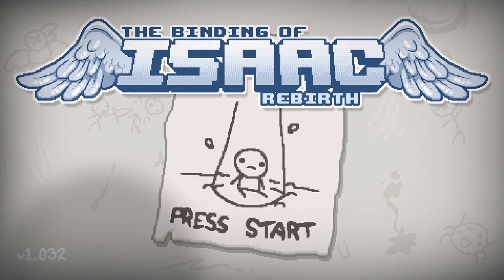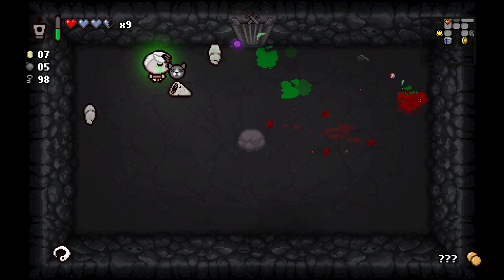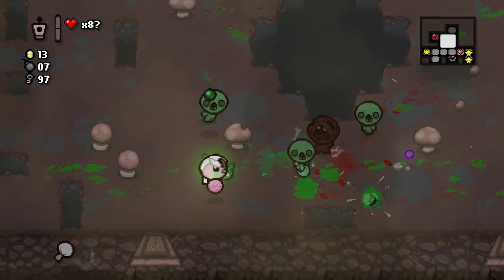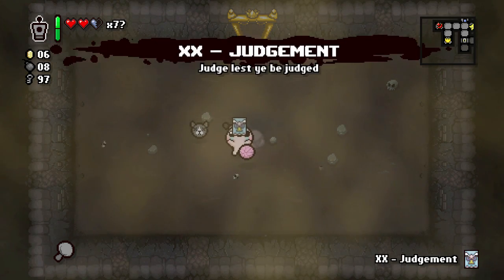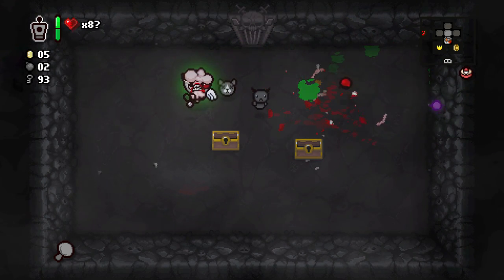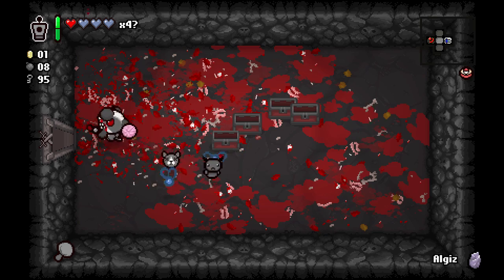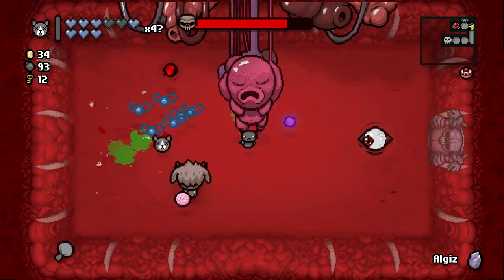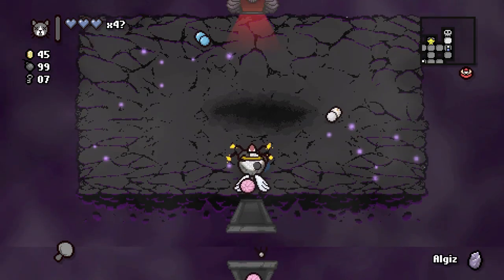The Binding of Isaac Rebirth - Mystery Sack [E51] (60 fps)